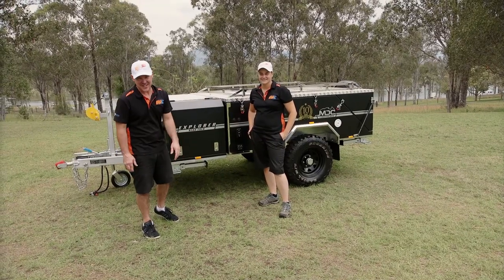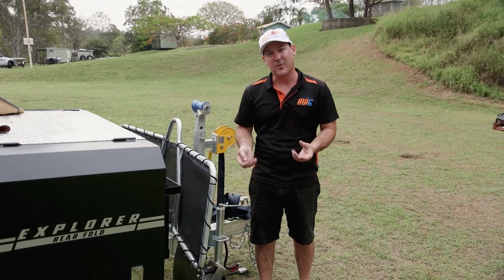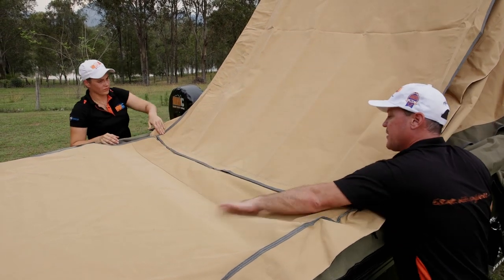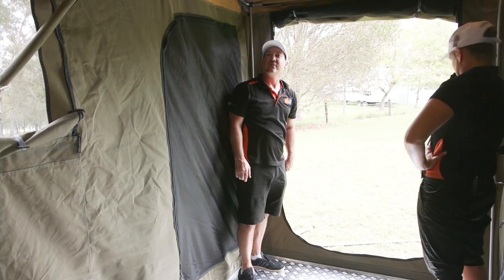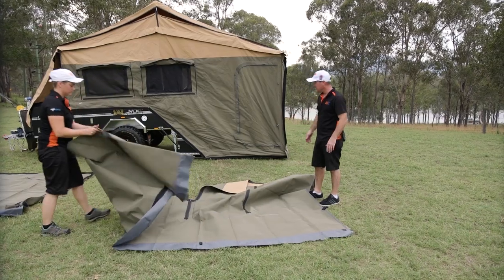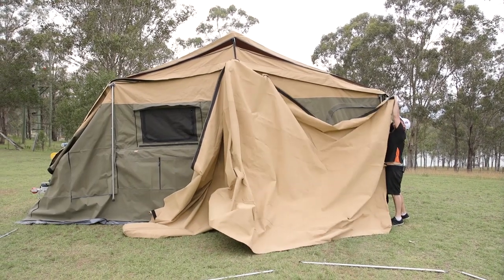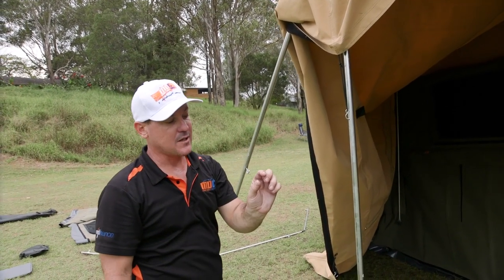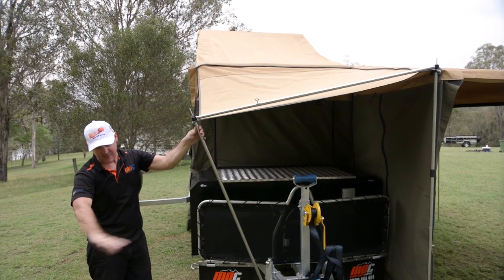How to: Setup MDC EXPLORER RF Camper Trailer(old)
Learn how to setup annexe, walls & floor on MDC EXPLORER RF

Introducing Explorer rear fold hard floor camper trailer! It includes all of the best features you’ve come to expect from our hard floor camper trailers, as well as a new low price. Featuring a full sized kitchen, large living space, plenty of storage, as well as an independent trailing arm and suspension.

 ✅ 3 BERTH
 ✅ Portable Toilet
 ✅ Slide out stainless steel kitchen top and sink
 ✅ Huge 22sqm of living space if tent and annex set up Tent
 ✅ Mosquito & midge proof netting
 ✅ Independent trailing arm and suspension